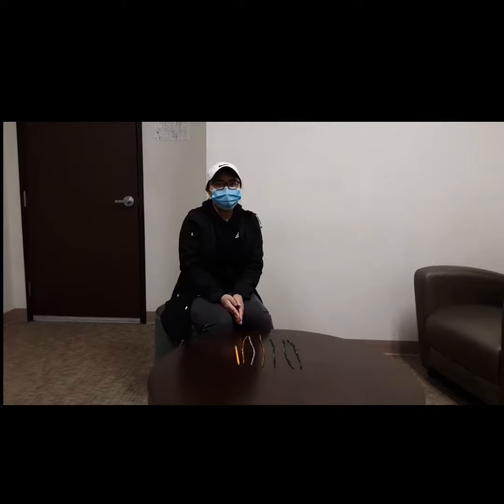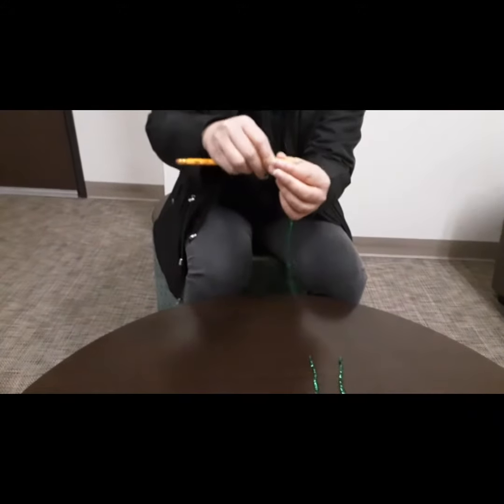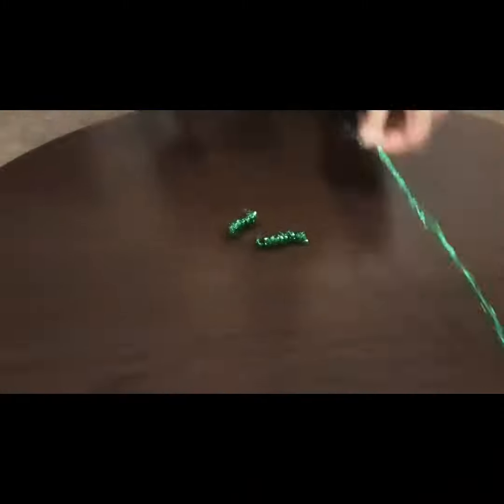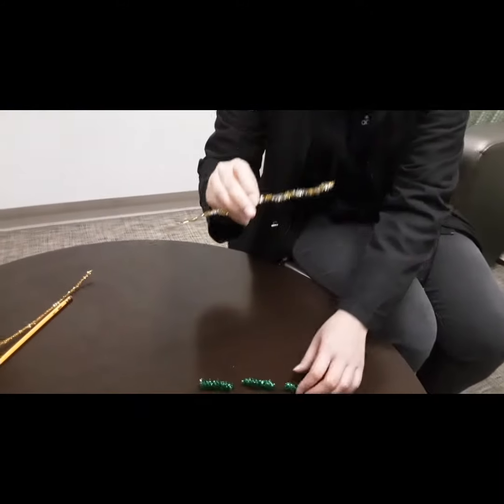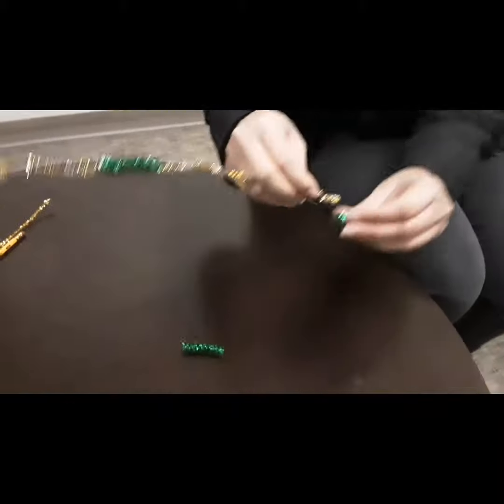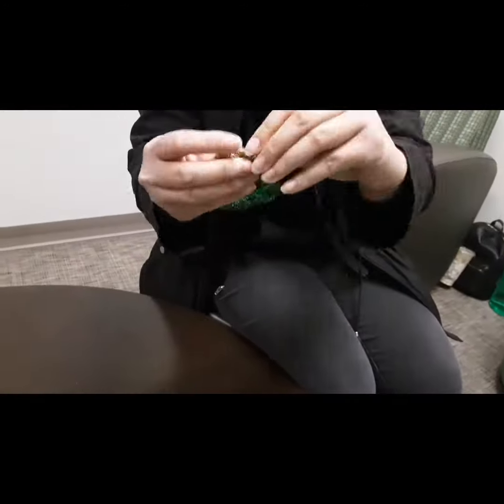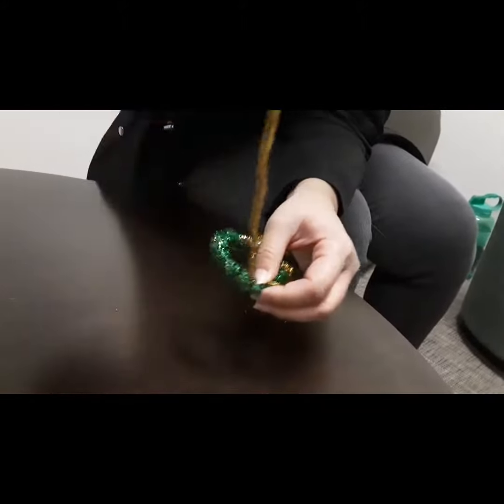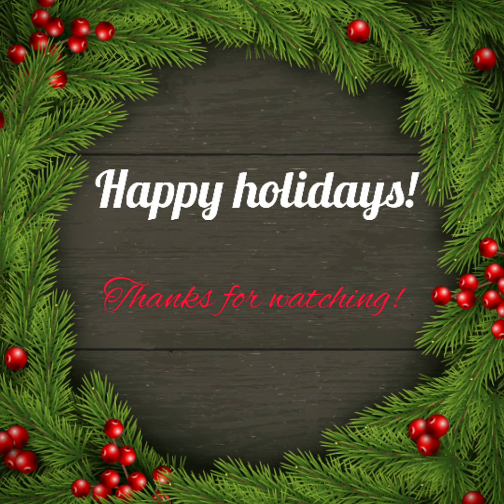324 Visalia BM B ChristmasWreathOrnament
Visalia Ben Maddox B SVS shows us one way to make a wreath shaped ornament. More to come.